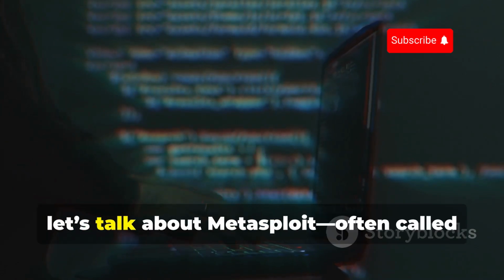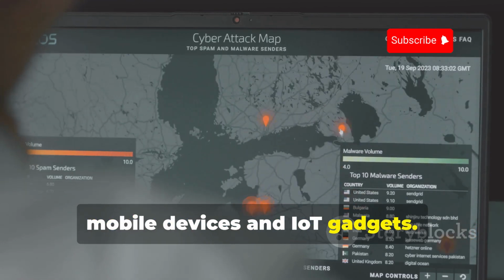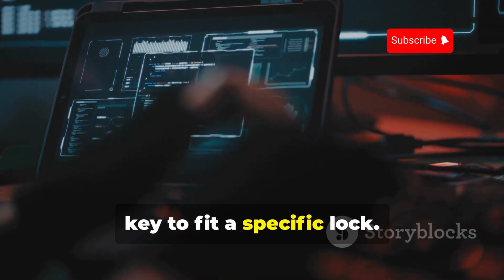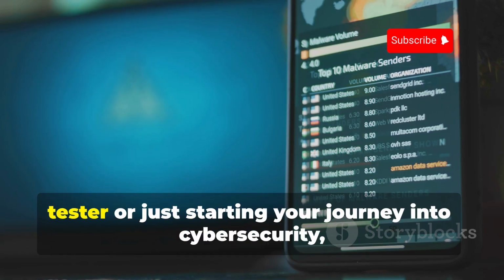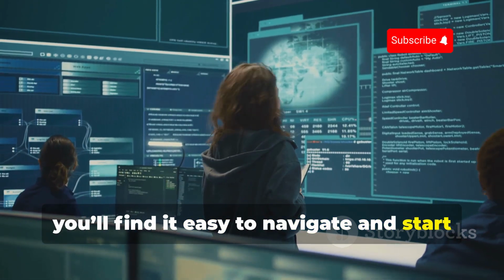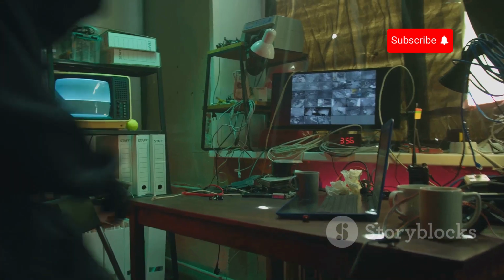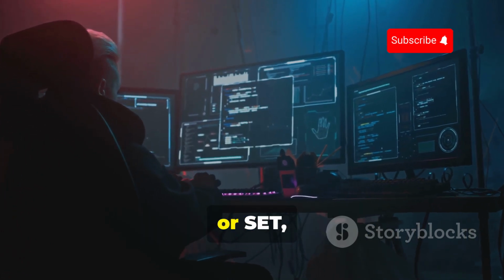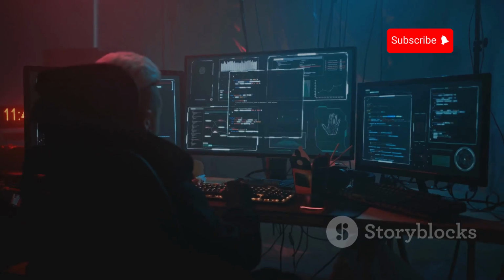The Ultimate All-in-One Hacking Tools for Hackers in Kali Linux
Unlock the power of hacking with our latest video, "The Ultimate Hacking Toolkit in Kali Linux!" Explore the essential all-in-one tools every hacker needs to enhance their skills and efficiency. From penetration testing to network analysis, we cover everything you need to know to master Kali Linux.

Whether you're a beginner or an experienced hacker, this toolkit will elevate your game.

OUTLINE:

00:00:00 Welcome to the Kali Linux Hacking Toolkit!
00:00:27 The Unleashed Kraken!
00:02:57 Your Network's Private Investigator
00:03:33 The Web's Most Wanted
00:06:05 Your Wi-Fi's Worst Nightmare
00:08:45 The Password Whisperer
00:09:14 The Network Traffic Analyst
00:09:51 The Brute-Force Berserker
00:10:27 The Web Server Inquisitor
00:10:52 The SQL Injection Sorcerer
00:11:26 The Master of Manipulation
00:12:01 Stay Safe, Stay Ethical!